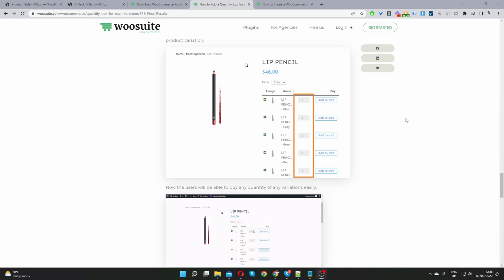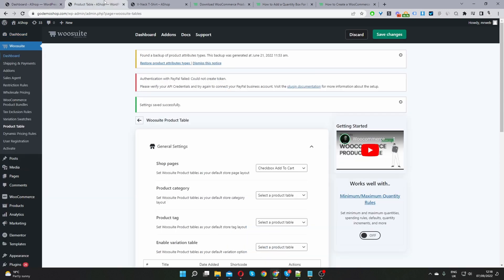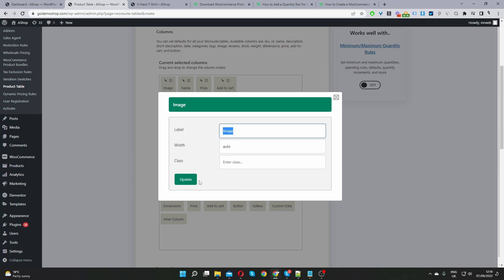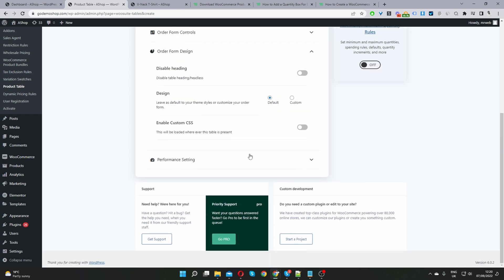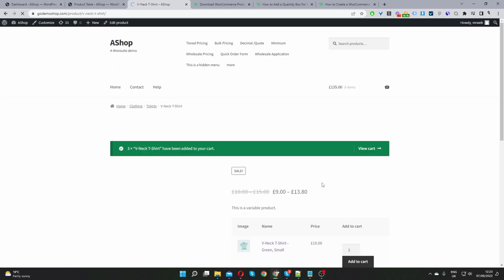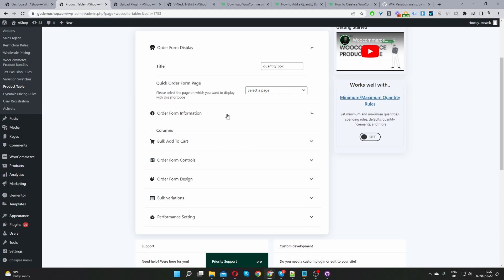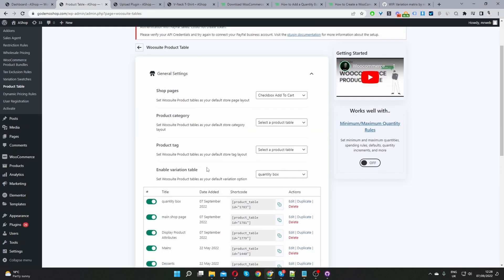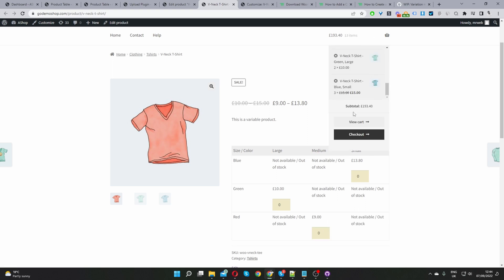Add A Quantity Box For Each Product Variation In WooCommerce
In this video, I'll show you how to add a quantity box for each product variation In WooCommerce in just a few simple steps.

00:00 Intro
00:10 Overview
00:26 Download AovUP Product Table
00:54 Add a Product Table
01:09 Customize product table
03:08 Preview quantity box
03:45 Method 2: Price matrix add to cart style
05:34 Preview quantity box 2
06:10 Outro